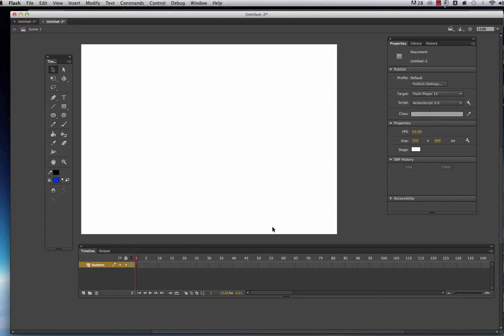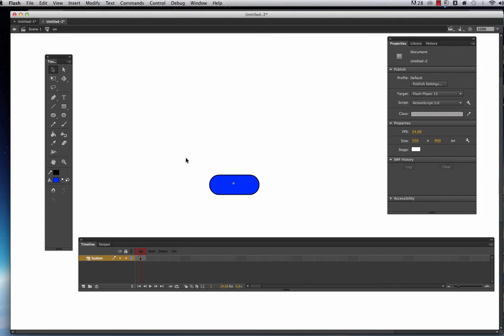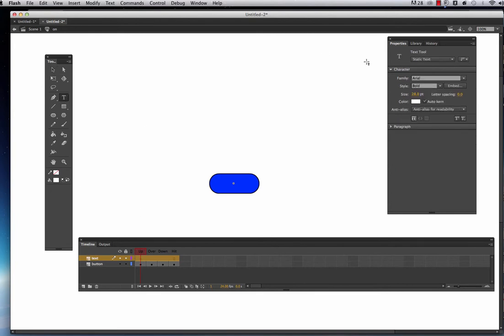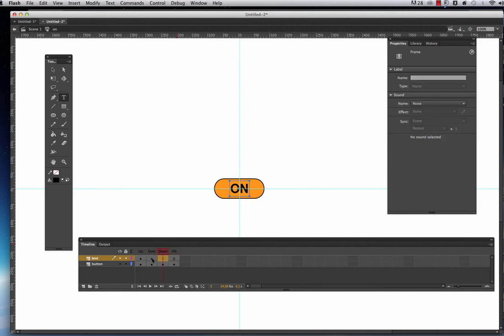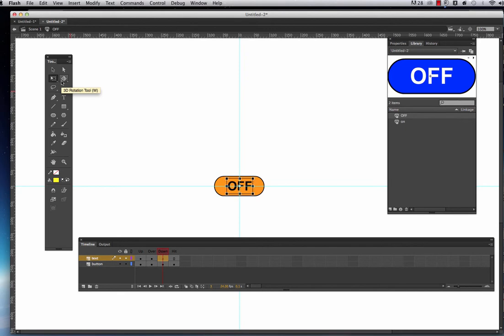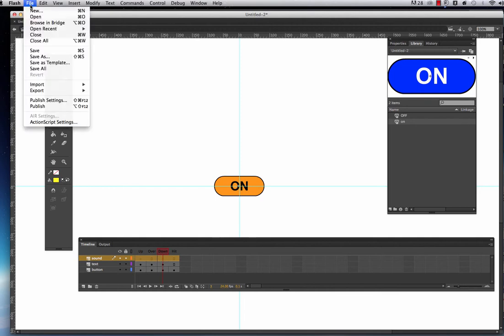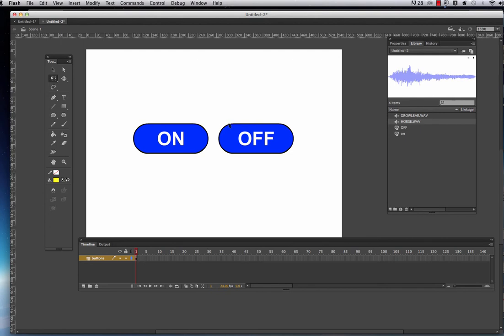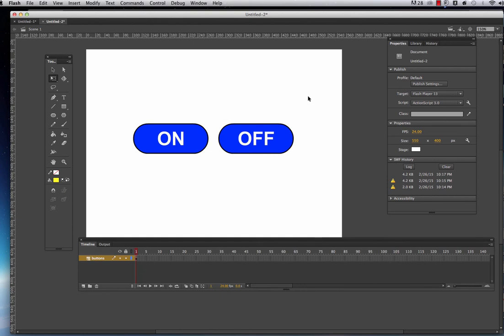buttons and sound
How to create a simple button and place in sound.